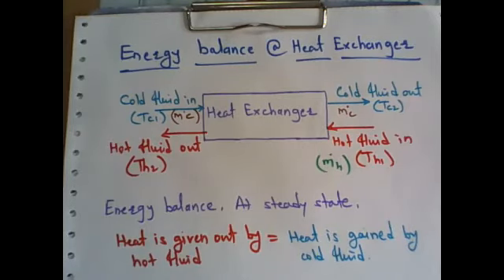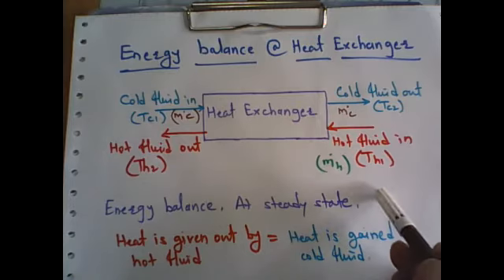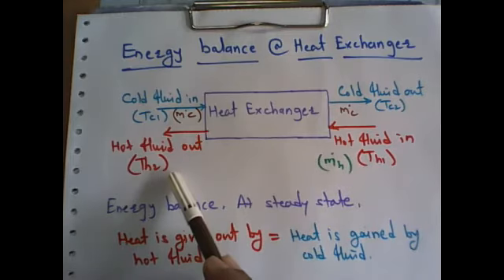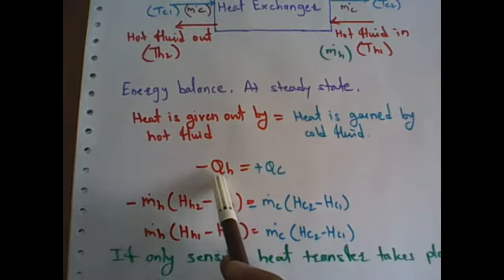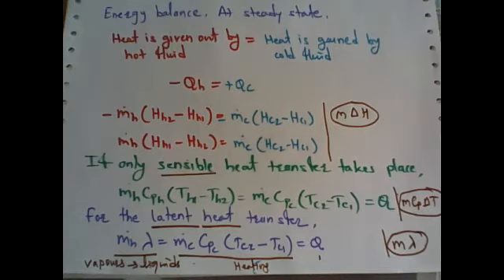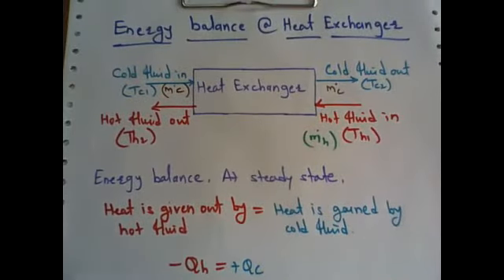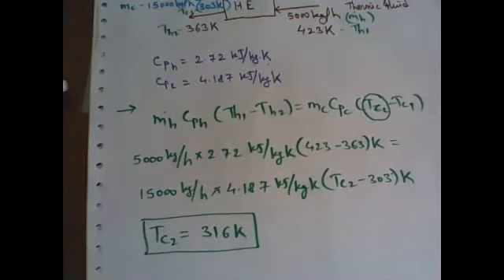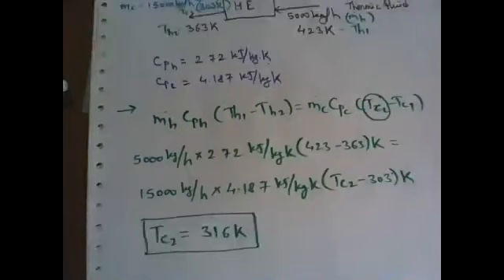Energy Balance equation and Numerical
Diploma OR B.E. in Chemical Engineering,Heat Transfer Operation, Energy balance equation for heat exchangers,  Sensible heat, Latent heat, enthalpy based energy balance and Numerical solution for the same.